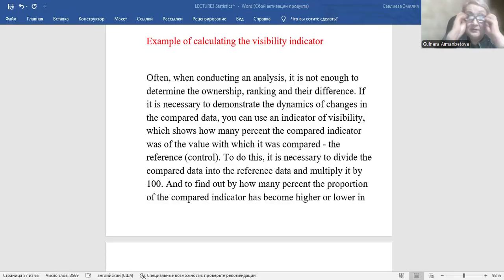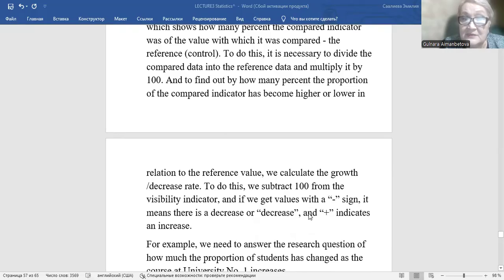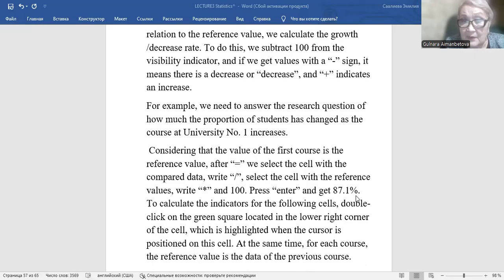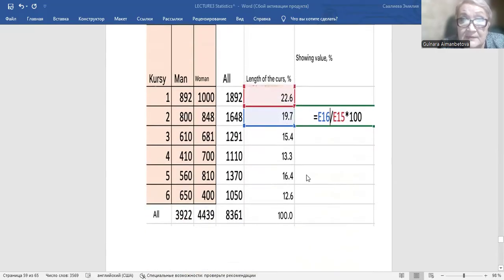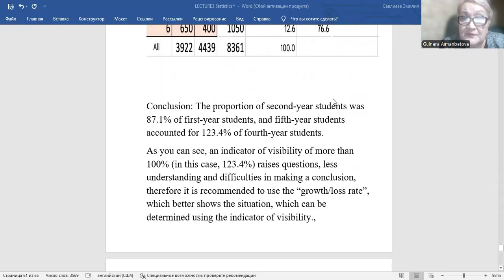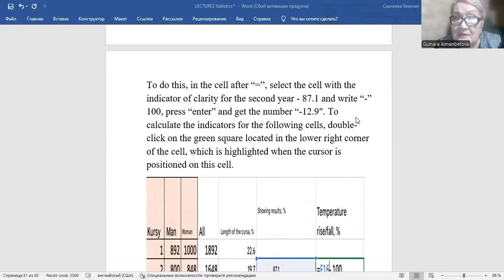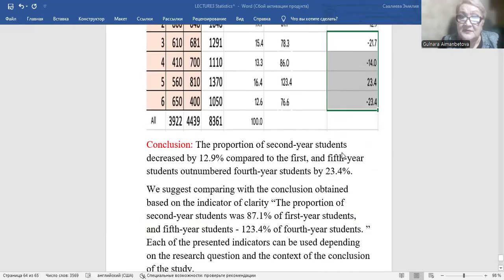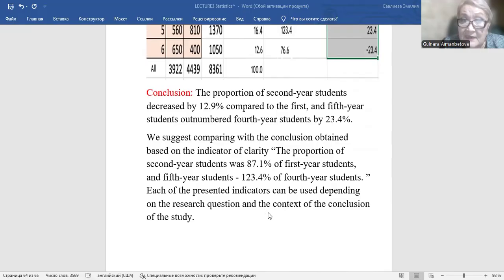LECTURE 3.Part 5.Visibility indicator.